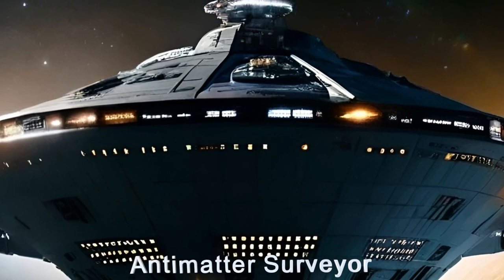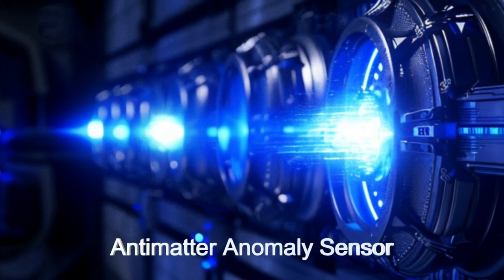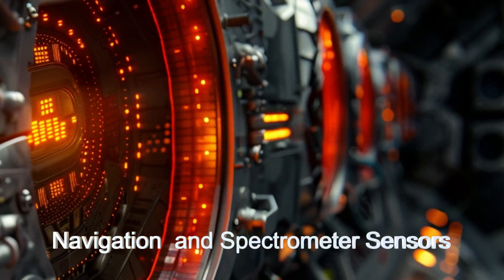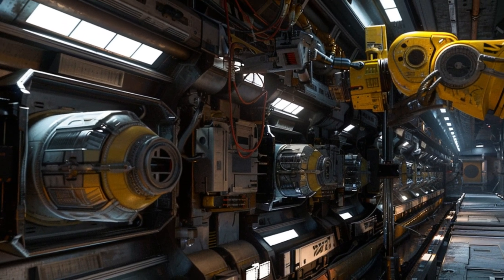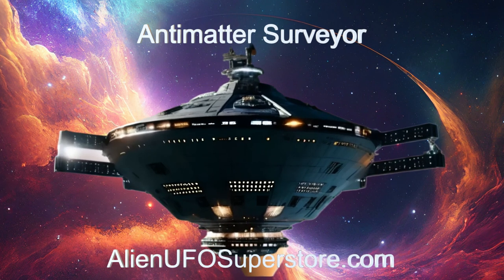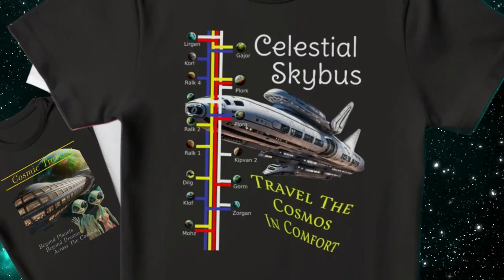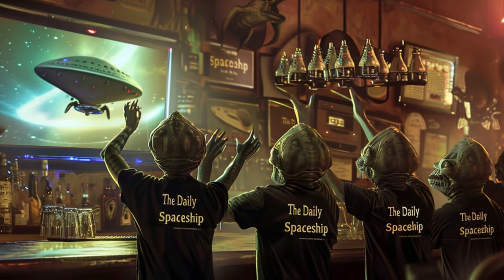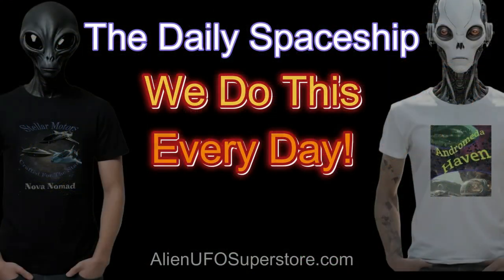Daily Spaceship - Antimatter Surveyor, Alien Antimatter Probe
Name: Antimatter Surveyor
Planet of Origin: LkCa 15 b

Discover the Antimatter Surveyor, an advanced alien spaceship from the planet LkCa 15 b, designed to investigate and collect antimatter anomalies in space. This fascinating alien ship is equipped with highly sensitive antimatter detection instruments, robust anomaly sensors, and secure containment chambers. Learn about its enhanced propulsion systems, real-time data analysis, and long-range communication capabilities. Join us as we explore the technological marvels of this extraterrestrial spacecraft and its role in advancing our understanding of the alien universe. 🌌